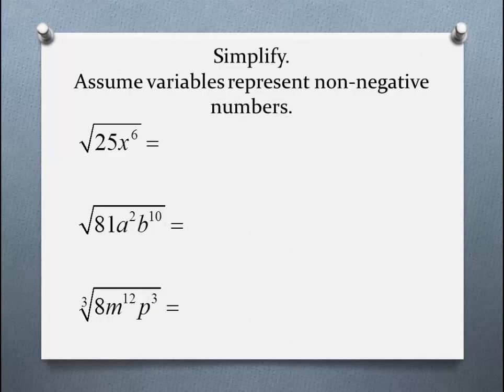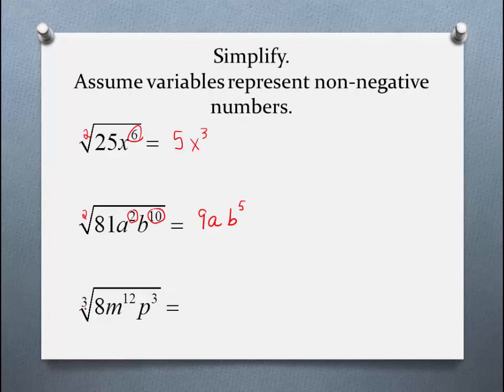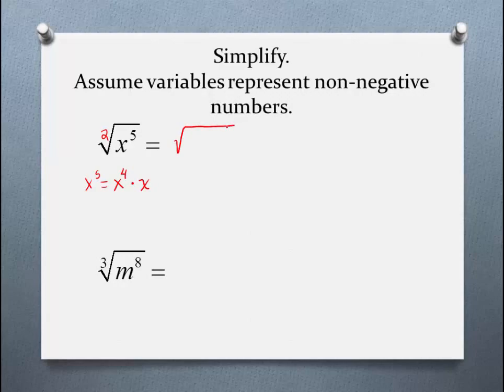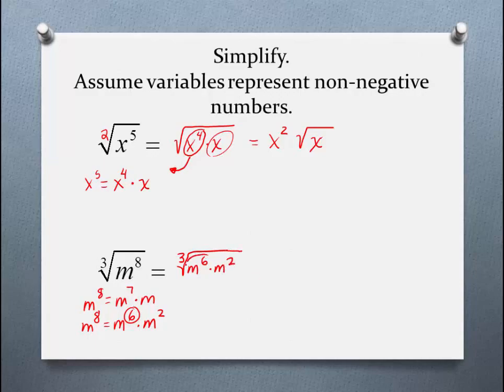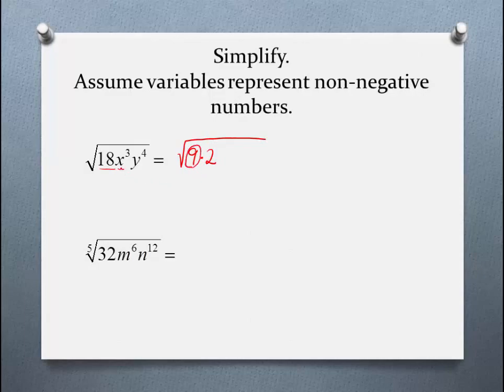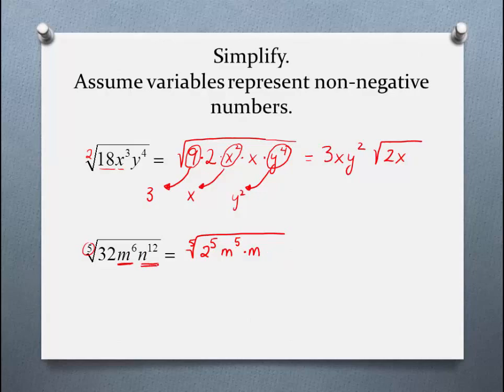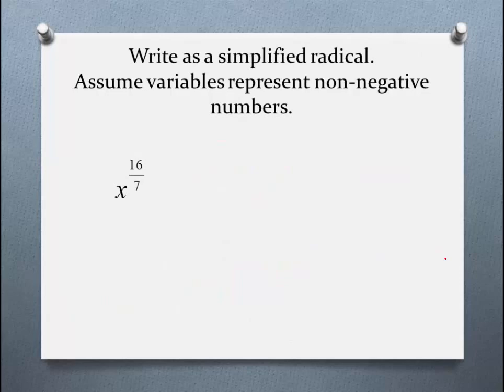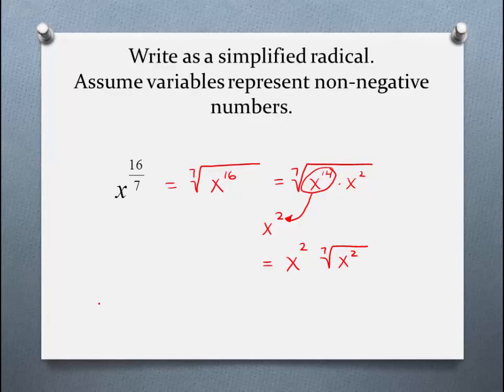Simplifying Radicals 2